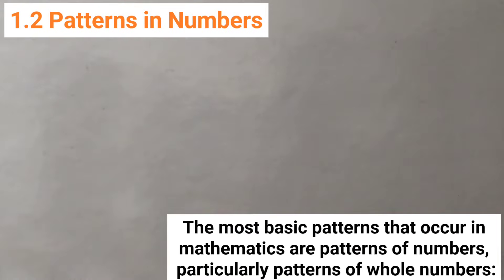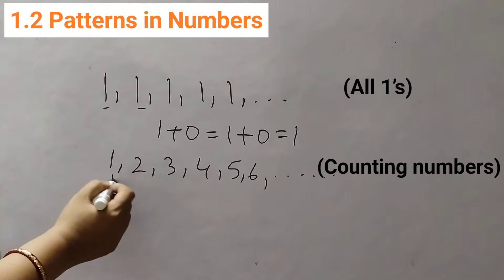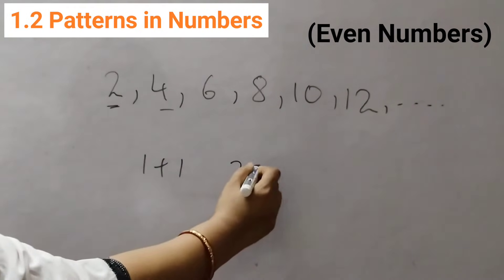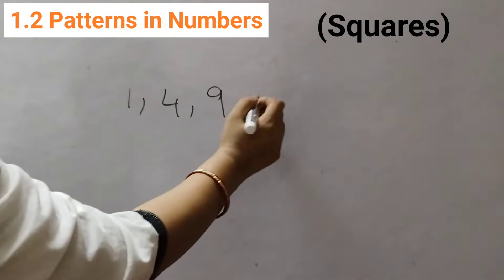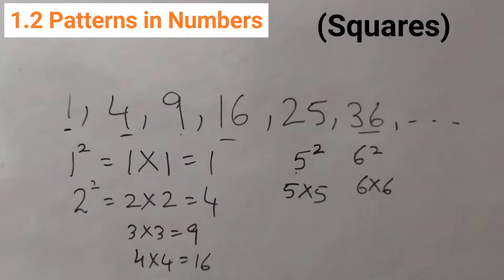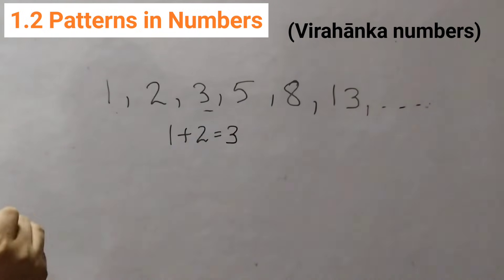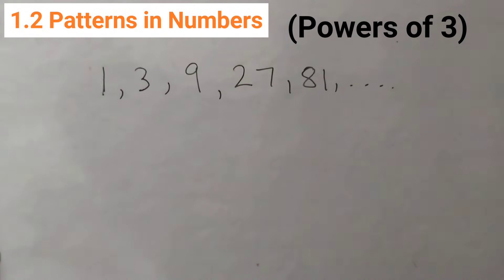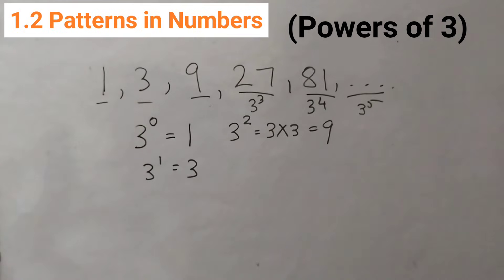Class 6 Chapter 1 Patterns in Mathematics/ 1.2 Introduction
cbse class 6 maths chapter 1 patterns in mathematics
class 6 chapter 1 patterns in mathematics
class 6 ncert maths chapter 1 patterns in mathematics